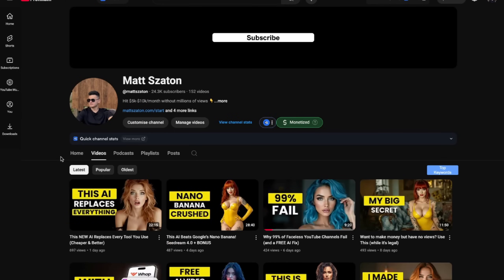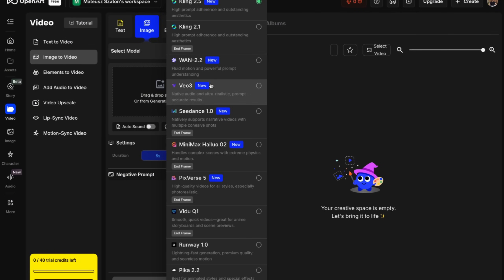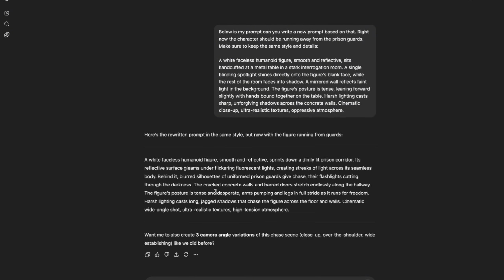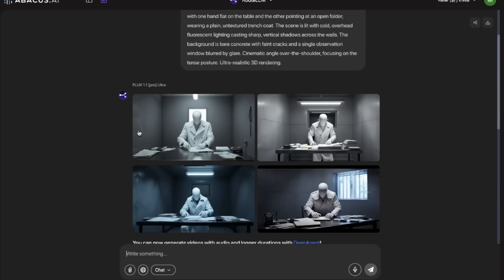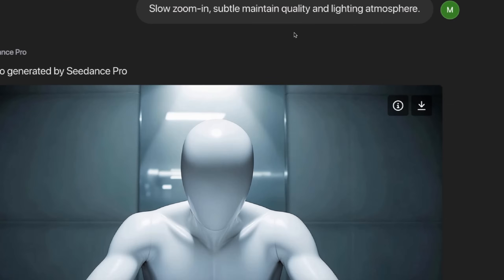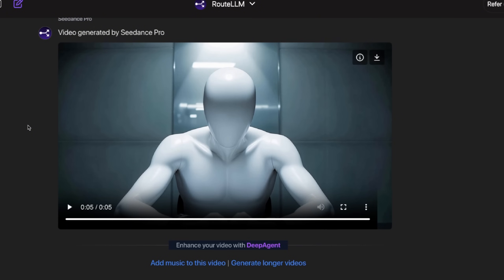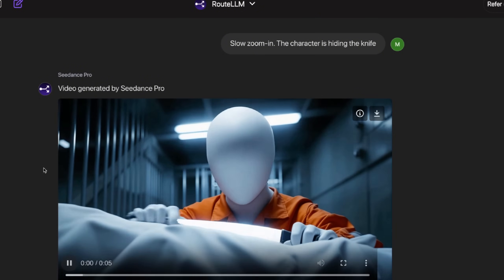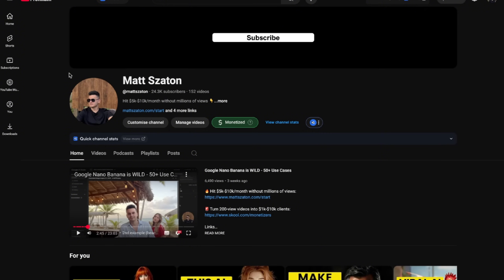How To Make 3D Documentary Animations With AI (Step by Step)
timestamps:
00:00 - intro
00:29 - watch more tutorials
00:38 - tools needed
00:47 - framework
01:59 - image & video generation
04:17 - all images generated
08:25 - how to improve your videos
09:44 - videos generated
13:25 - how to put it all together
15:05 - want to see more?
15:12 - the next steps